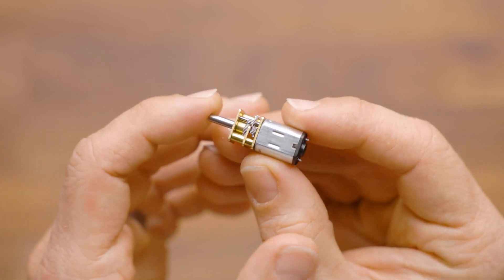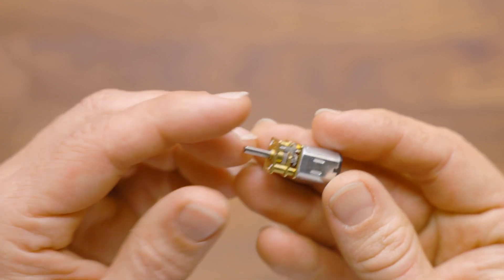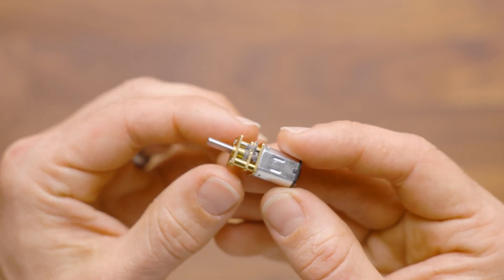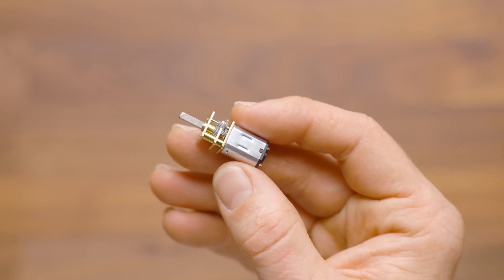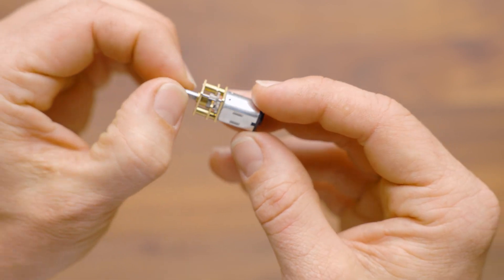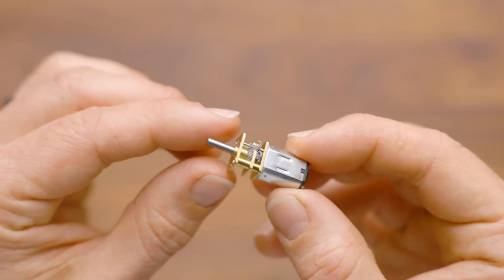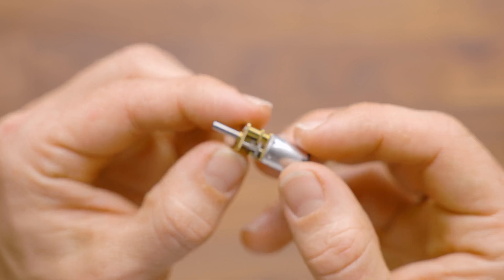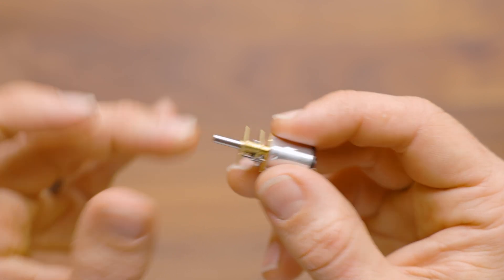Product Overview: N20 Gear Motor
Product overview for the N20 Metal Gear pusher motors, as used primarily in the Out of Darts Jupiter. These motors come in a wide variety of RPM (and rival-compatible rounds/second) ratings to fit your particular build.